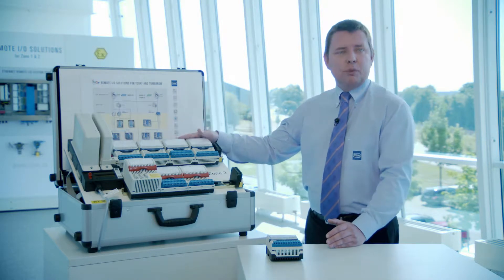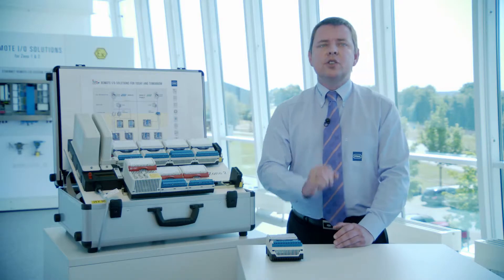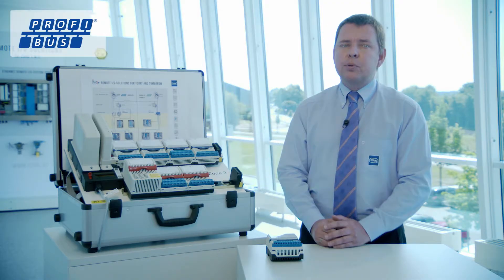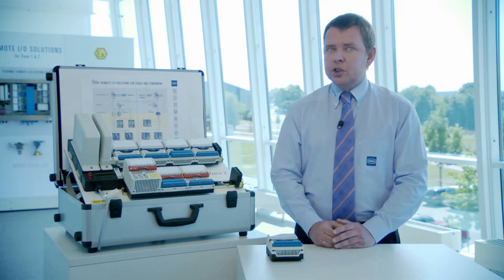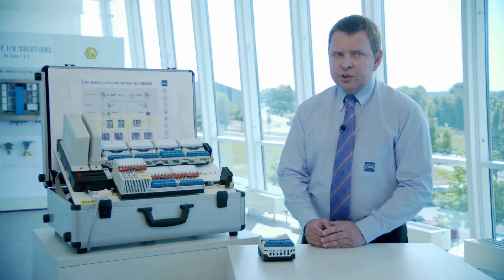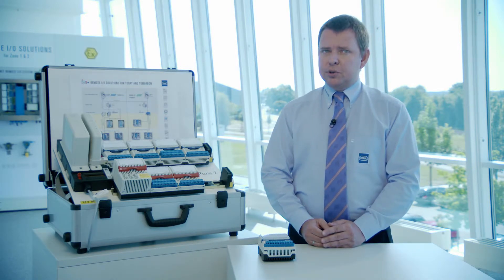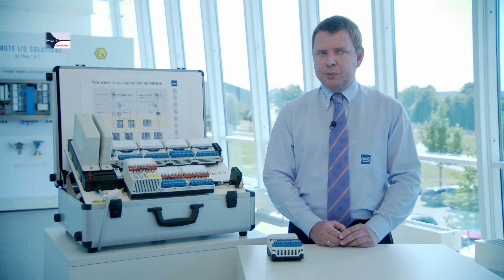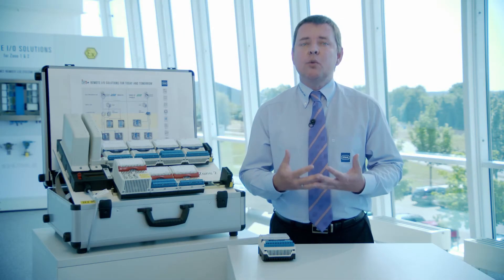Introduction on Remote I/O system IS1+ - Part 2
The new Remote I/O system IS1+ provides a range of interesting features and is more effective than ever before. Learn more about its architecture, interfaces and the supported protocols in this video